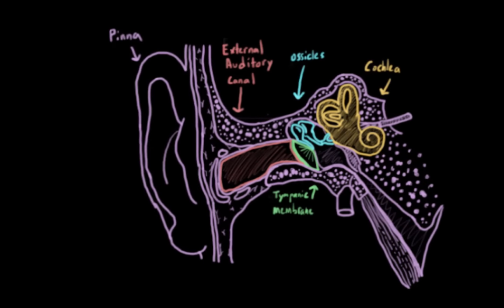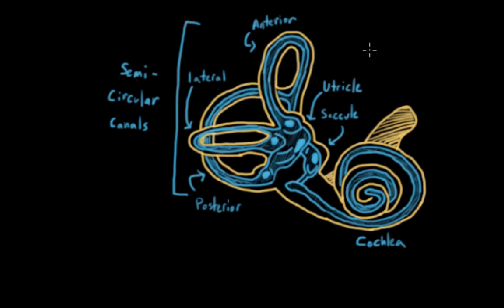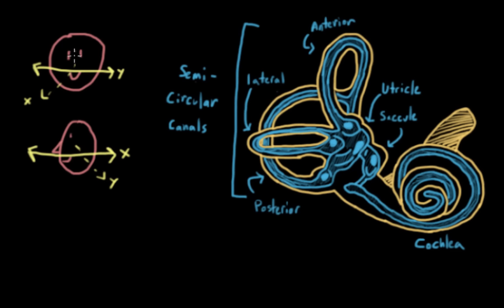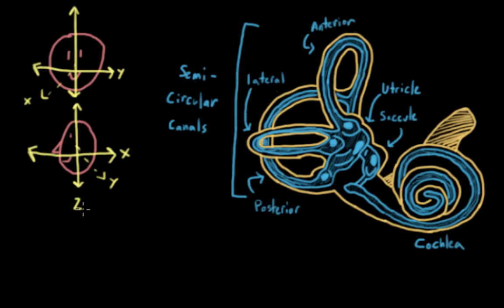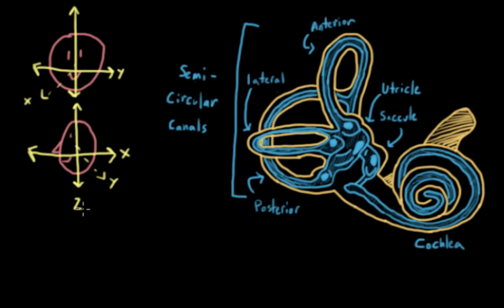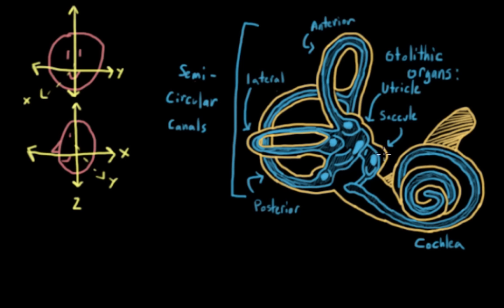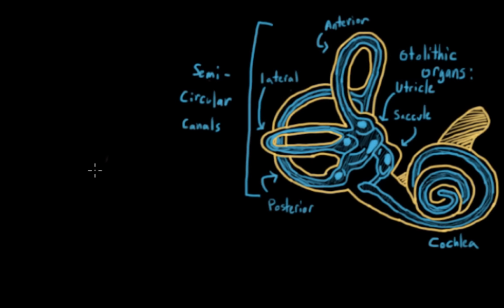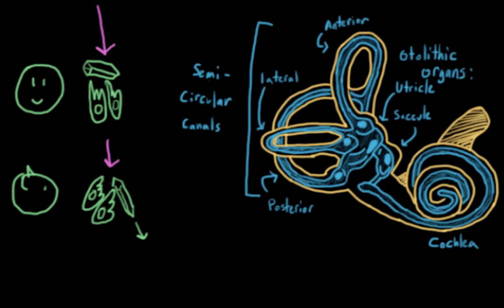The vestibular system, balance, and dizziness | Processing the Environment | MCAT | Khan Academy